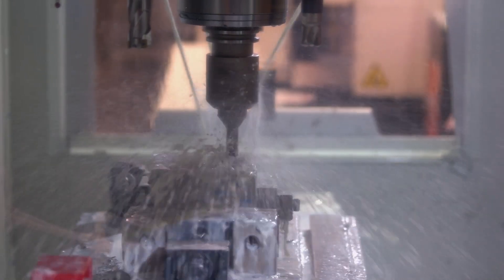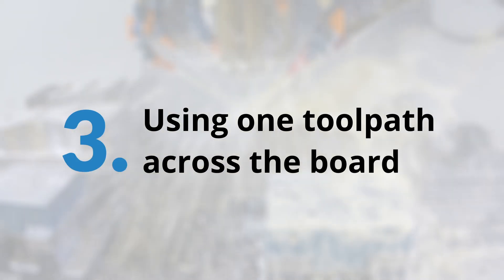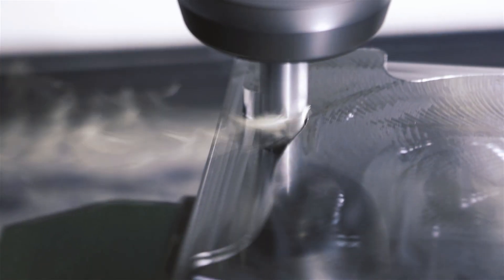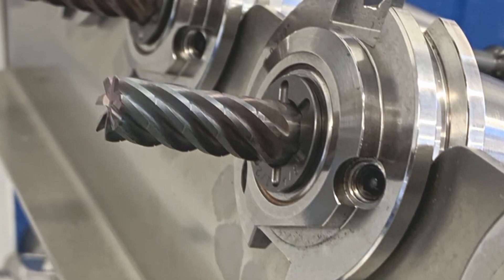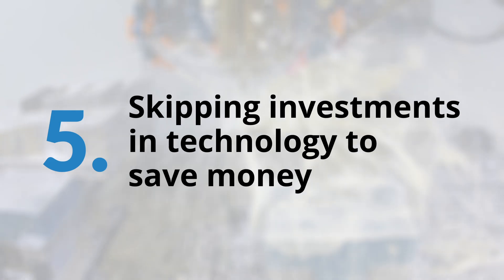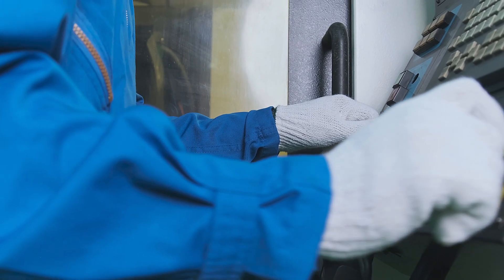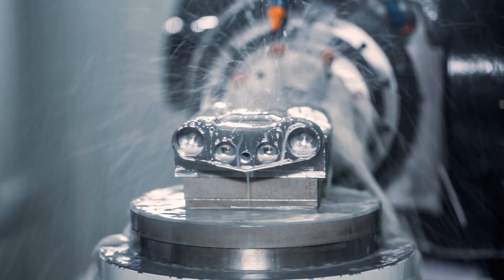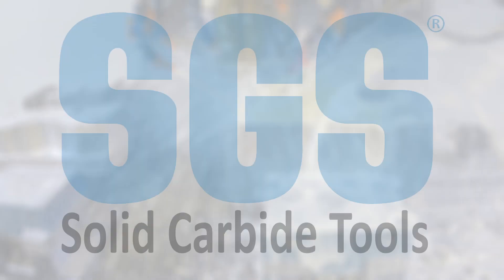Unlocking Your Machine Shop's Full Potential!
Are common misconceptions about productivity holding your machine shop back? In this video, we explore five key myths that could be stifling your efficiency and profitability in CNC machining. From selecting tools based solely on price to avoiding technological advancements, learn how to overcome these challenges and maximize your shop's productivity.